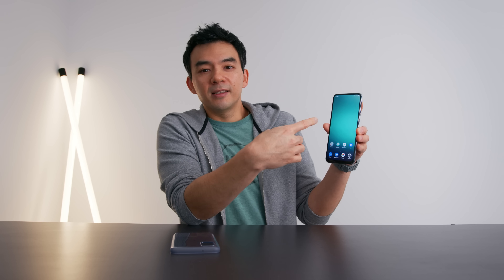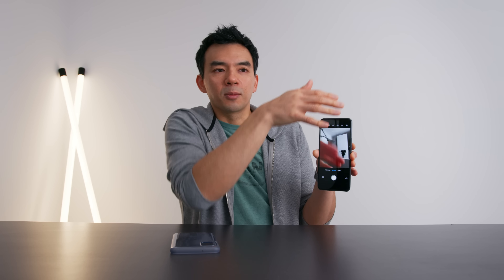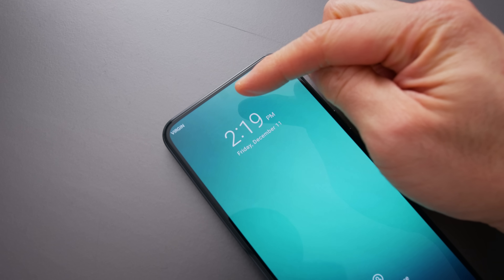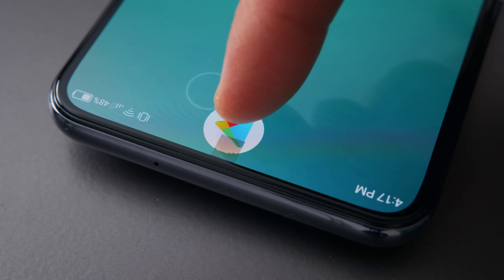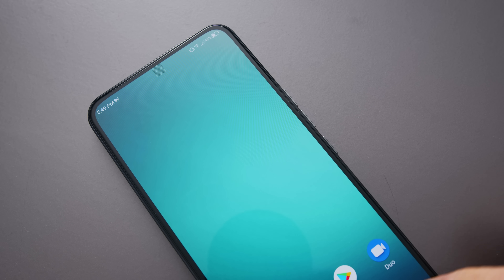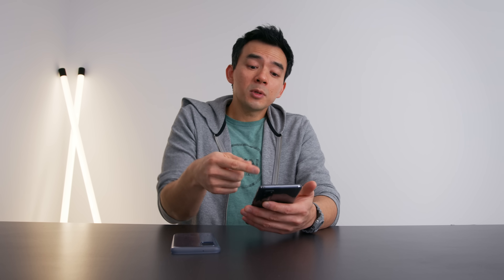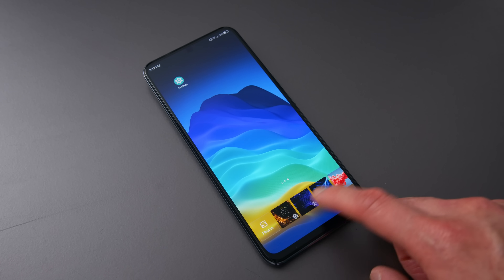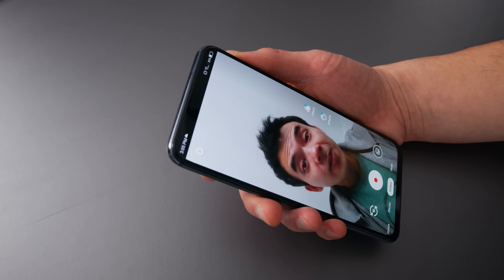The Invisible Phone Camera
Samsung Galaxy Phones and Apple iPhones will have this tech in the near future. Is it worth it to you?